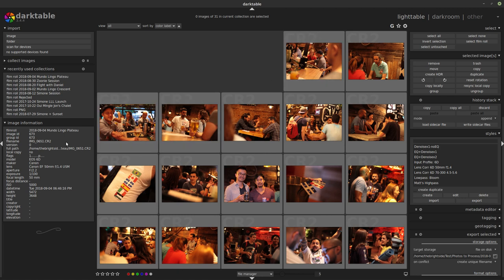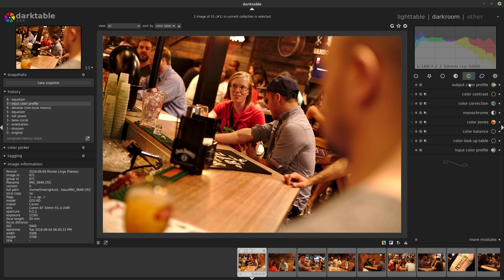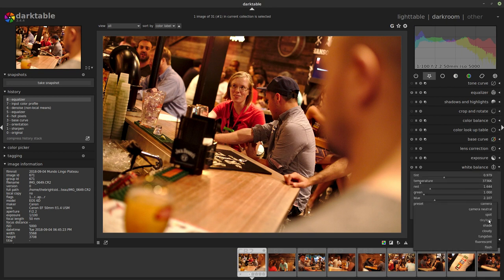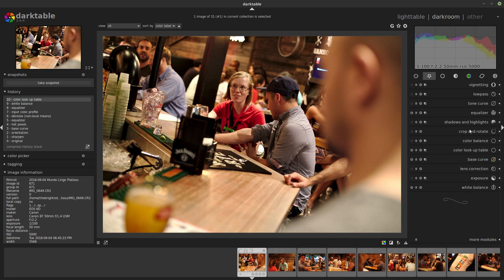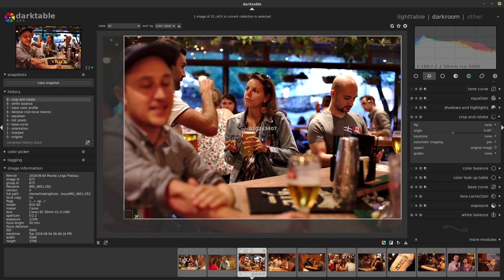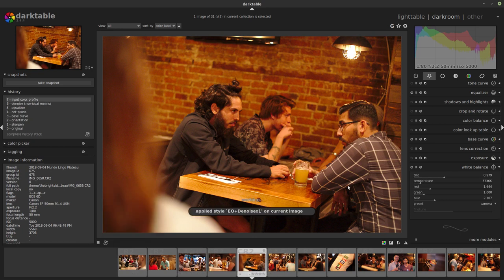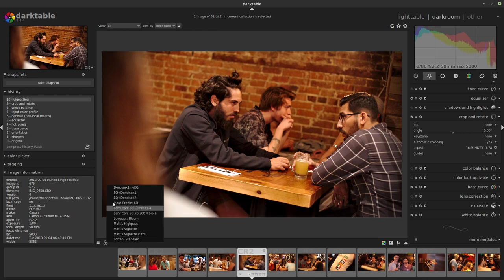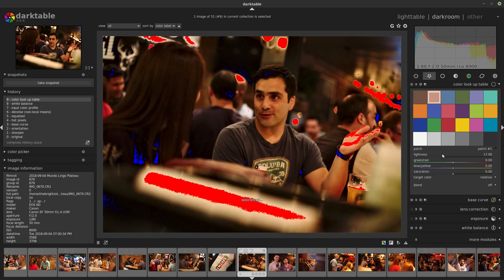Matt retouches Photos from a Bar in Darktable in 2018!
Shooting in dimly lit bars can be quite challenging, even with my trusty EOS 6D and 50mm f/1.4 lens. After over 4 years of practice, though, I've come up with a nice bag of tricks to get cool shots.

Figured I'd share them with you guys. :-) Here's what I do while shooting, and how I edit the photos in Darktable to get the best results.